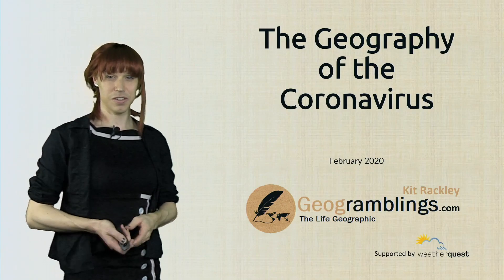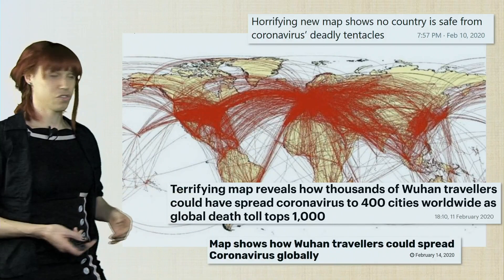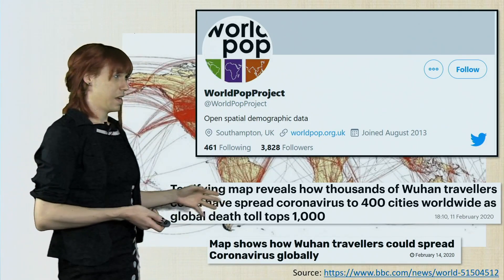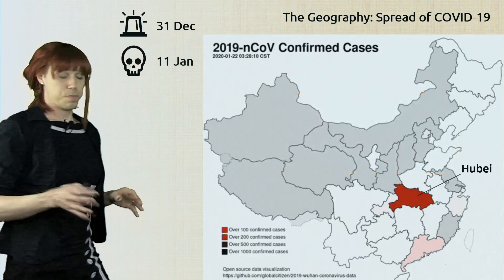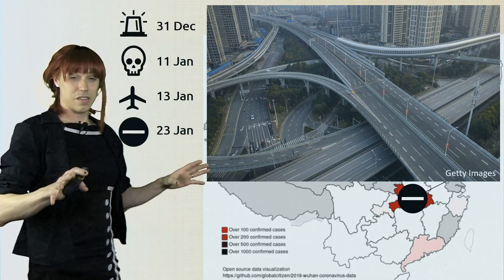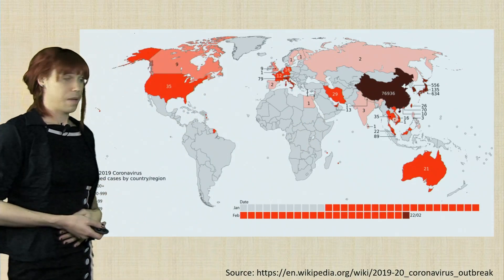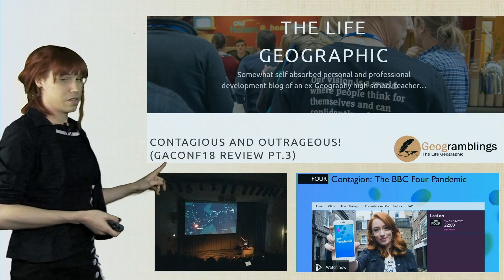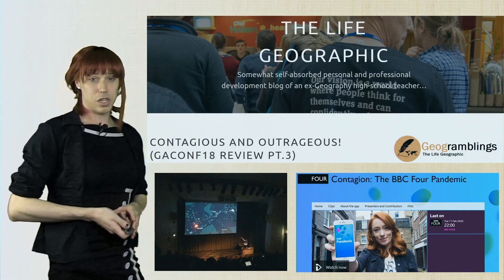The Geography of the Coronavirus [Geogramblings]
In this video, we explore the geography of the spread of the COVID-19 Coronavirus. Why did it spread so quickly from Wuhan? How did modern-day transportation play a role?

All my education work via the Geogramblings’ “Life Geographic” blog is done all in my spare time, at my own cost but is free for you to access and enjoy. If you can spare a few pounds, I’d be delighted if you could show your thanks by ‘buying me a coffee‘

Corrections:
00:15 - Getting ahead of myself there! Check out (accessed 28/02/2020) for an update
11:06 - There are 111 flights per week to Beijing from Wuhan (as I did have 'scripted'!), way more than 11!
14:40 - I think I'm over generalising here, plus it seems that I'm aging myself! The highest incidence appears to be in the 50-69 age range, and it's important to note that the death rate is highest amongst the elderly if they do contract the disease. See (accessed 28/02/2020)

References:
- BBC News (19 Feb 2020) "Coronavirus: How a misleading map went global
- Lai et al (2020) Preliminary risk analysis of 2019 novel coronavirus spread within and beyond China, accessible
- New York Times (7 Feb 2020) "How Bad Will the Coronavirus Outbreak Get? Here Are 6 Key Factors"
- Geogramblings Blog (16 April 2016) "Contagious and outrageous! (GAConf18 Review Pt.3)"